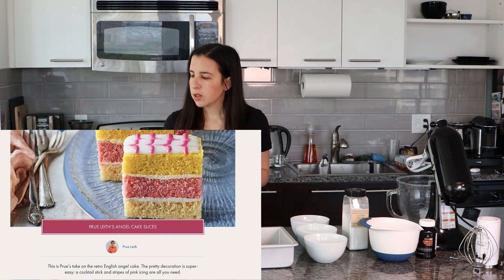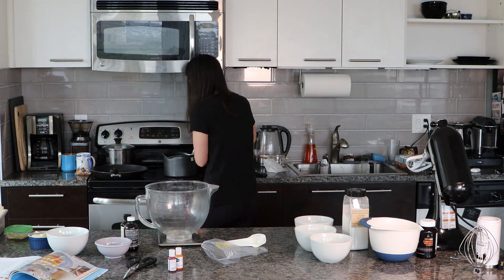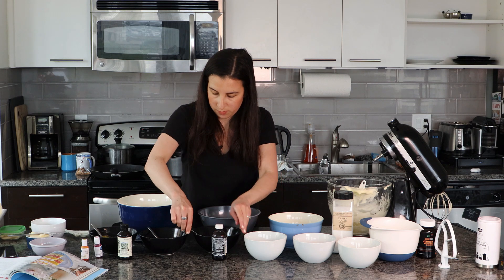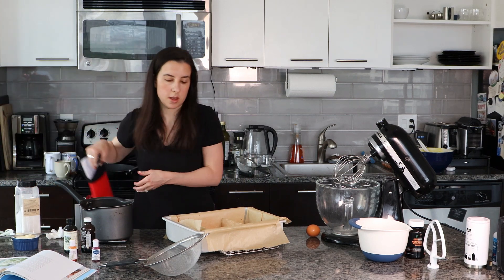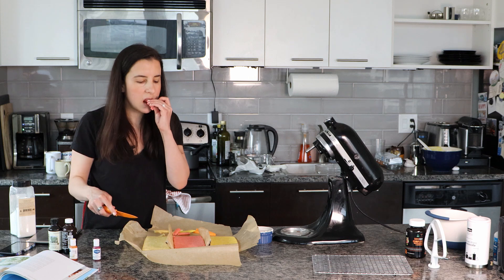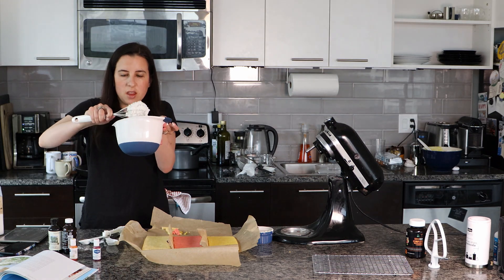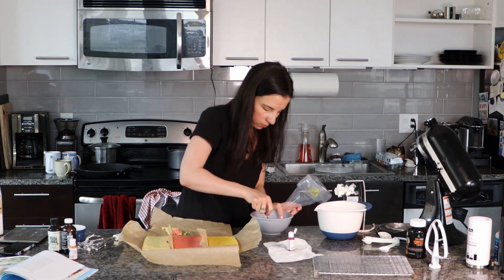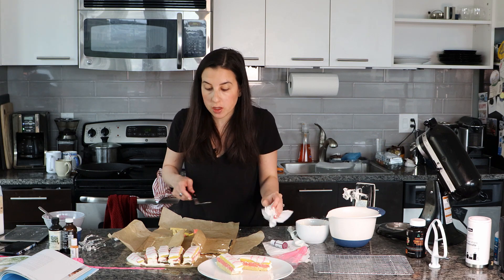Self-Taught Baker Attempts British Bake Off Recipes | Angel Cake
Last year I decided to make every technical challenge recipe from the 2020 season of British Bake Off (more on that I finished those, but it was so fun that I decided to keep going!

Here you can watch me attempt Prue’s angel cake slices from Episode 1 of the 2019 GBBO season. My husband did the judging, and we had slightly different opinions on how this turned out.